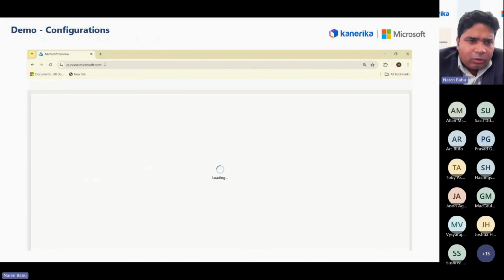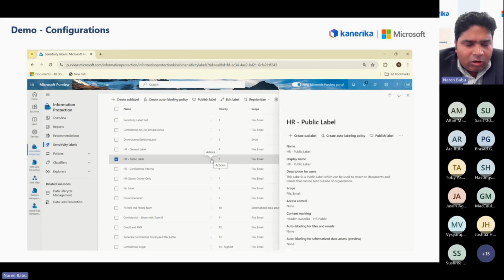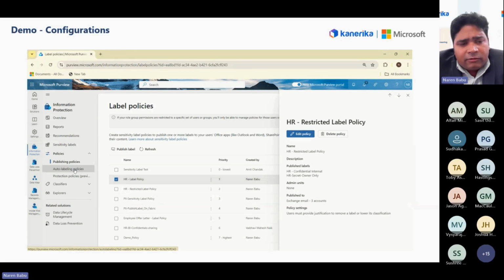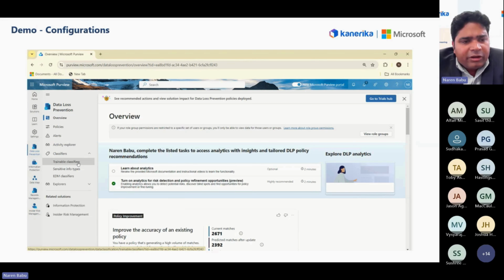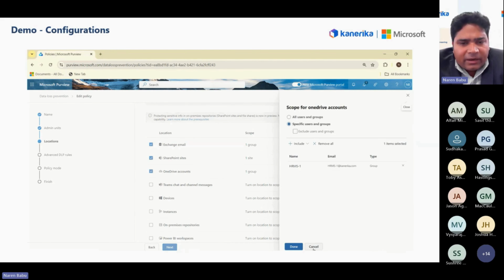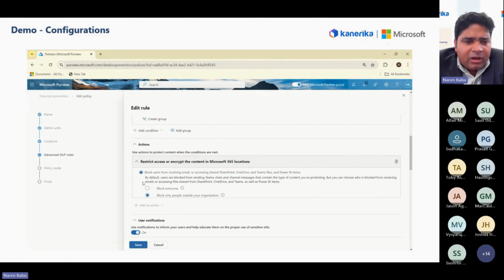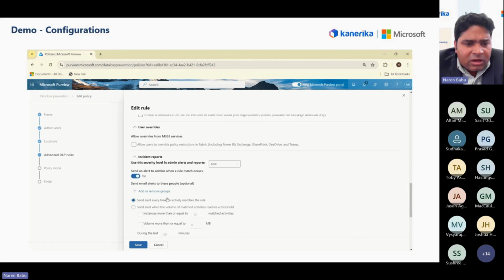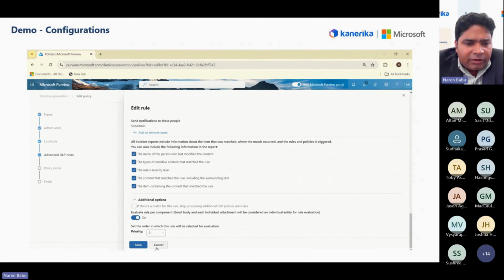Microsoft Purview Demo: Enforce HR Policies Securely | Part 1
0:00 Introduction to Purview HR Use Case
0:38 Configuring HR Sensitivity Labels
1:01 Publishing Labels Across Locations
1:20 Auto-Labeling Policy Overview
1:35 Setting Up the DLP Policy
2:20 Building the HR Data Prevention Rule
2:57 User Notifications and Incident Reports

📌 Overview
How do you stop HR emails and documents from leaking outside your organization? This hands-on Microsoft Purview demo walks through a real HR department use case for enforcing information-sharing rules. See how to configure sensitivity labels (HR Public for content shareable inside and outside the org, HR General for internal-only content), publish those labels across Exchange, OneDrive, and SharePoint, and set up auto-labeling so the right label is applied automatically. Then watch a live Data Loss Prevention (DLP) policy get built step by step to block HR General-labeled content from being sent to external recipients, with real-time user notifications and incident reporting. If you're searching for how to enforce HR data security policies in Microsoft Purview, this walkthrough shows the exact configuration.

🎯 Key Takeaways
• HR Public sensitivity labels allow sharing inside and outside the organization, while HR General labels restrict content to internal sharing only
• Sensitivity labels must be published to specific locations (Exchange email, OneDrive, SharePoint sites) before they become active
• Auto-labeling policies let Purview automatically apply the correct label when it detects relevant HR information in documents or emails
• DLP policies can be scoped to Exchange email, SharePoint sites, OneDrive, Teams chats, devices, and on-premises repositories
• The HR Data Prevention rule blocks HR General-labeled content from Microsoft 365 when the recipient is outside the organization
• User notifications alert senders in real time, while incident reports flow to the data governance officer or admin whenever a DLP match occurs

💼 About Kanerika
Kanerika is an AI-first data and automation consulting firm founded in 2015, headquartered in Austin, Texas, with 300+ professionals serving 100+ enterprise clients worldwide. As a Microsoft Solutions Partner for Data and AI, Kanerika helps organizations implement data governance and sensitive data protection frameworks like Microsoft Purview — a capability that pairs naturally with Kanerika's Susan AI agent, built for PII redaction and sensitive data masking.